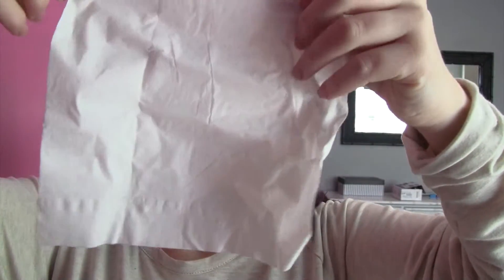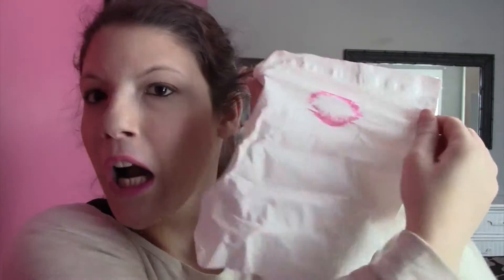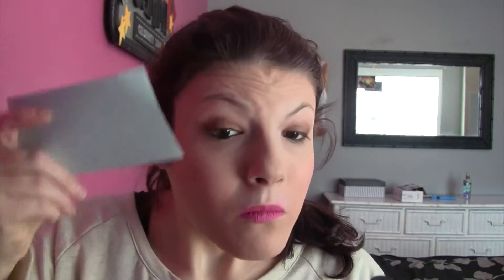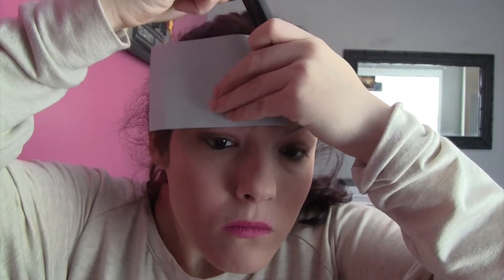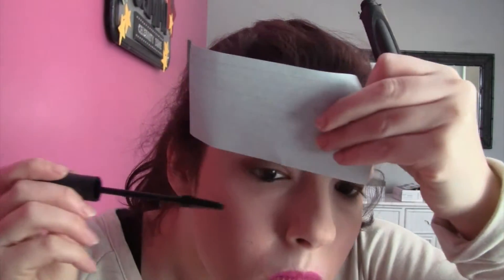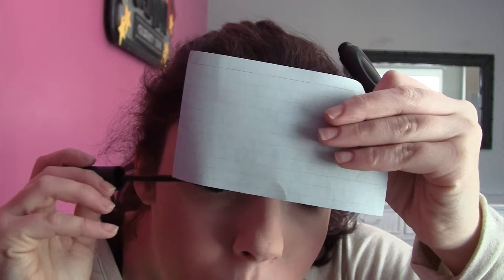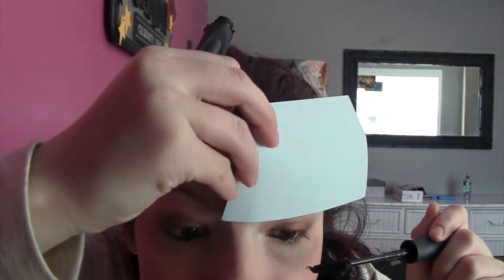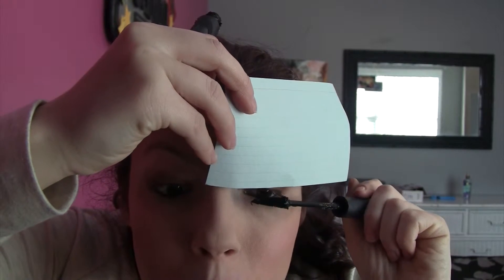4 Beauty Pinterest Hacks 2016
Vine: Heyitzsammi